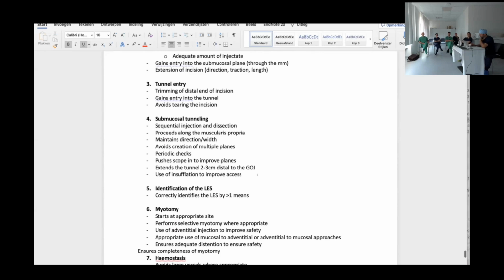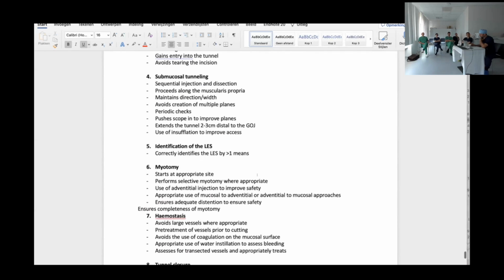Introduction to Mastering Esophageal Poem Technique (Taster video)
This video is part of a GIEQs Course - Per-oral (POEM) Endoscopic Myotomy Virtual-Live Course. This video is 2 minutes and 46 second (02:46) preview. The original video is 15 minutes and 20 seconds long (15:20).

Content
Introduction to the second day of the submucosal endoscopy course.